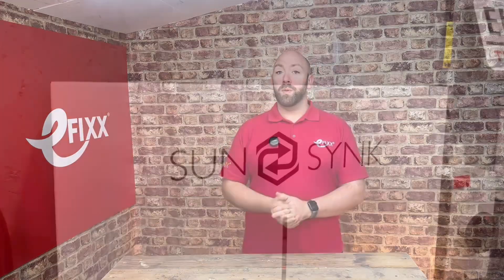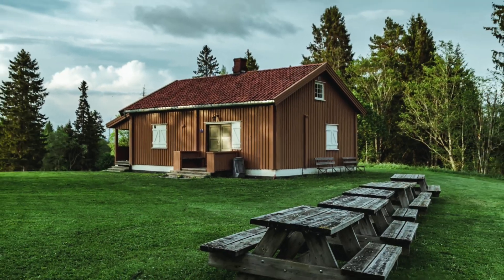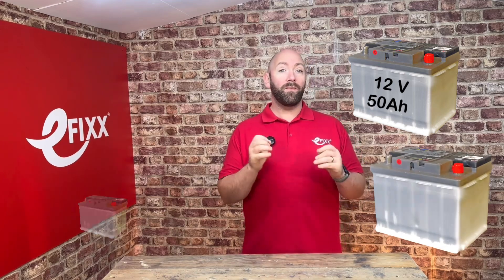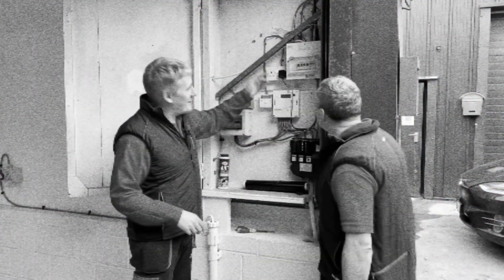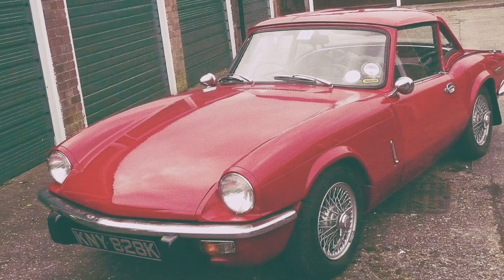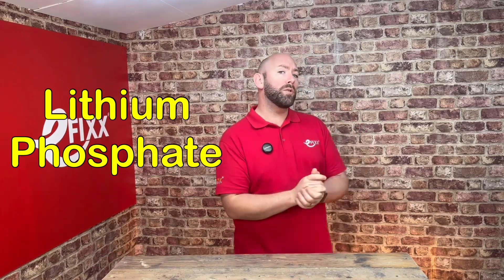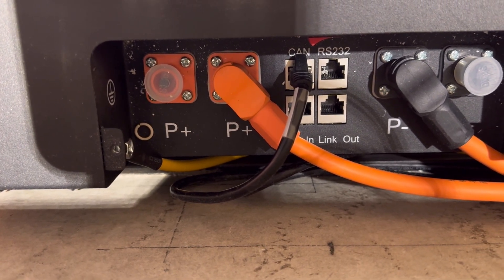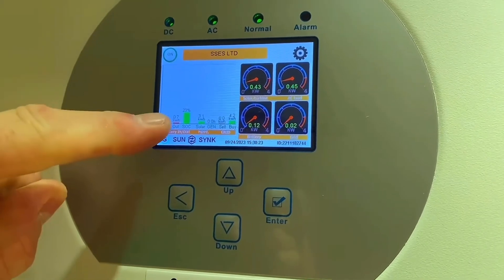Why do we use Lithium for Solar Battery Storage? 🔋🪫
Lithium batteries have gained popularity as home storage solutions paired with solar PV systems. This video delves into the reasons why lithium surpasses older battery technologies like lead acid. We also examine the electrical connections that are typically found on a lithium storage battery.

Time Stamps ⏱
00:00 Adding battery storage to PV systems is increasingly popular
00:27 Comparing a SunSynk 5kWh battery to standard lead acid batteries
01:32 The difference in power density
01:50 It's all down to the chemistry of the batteries
02:50 Lithium does have some drawbacks
03:08 There is a way round these problems
03:25 Can we put these batteries in any installation?
03:52 The connections are also different
04:05 The SunSynk battery can share its critical information